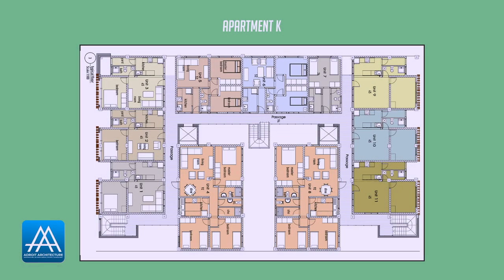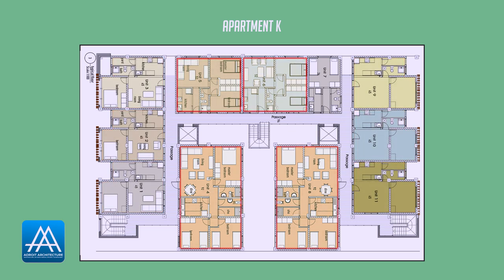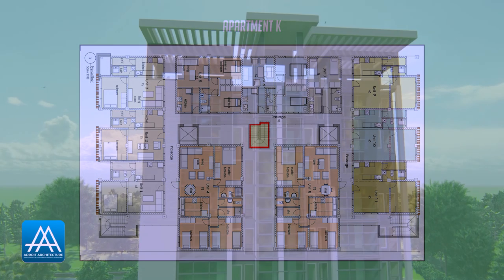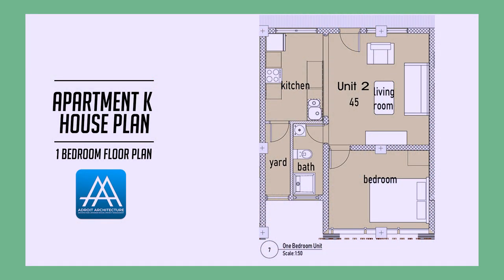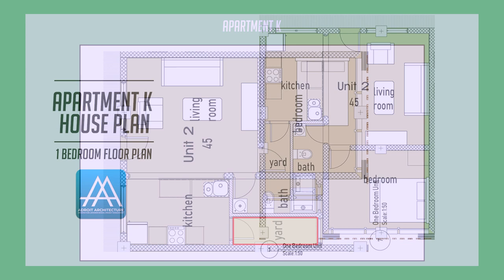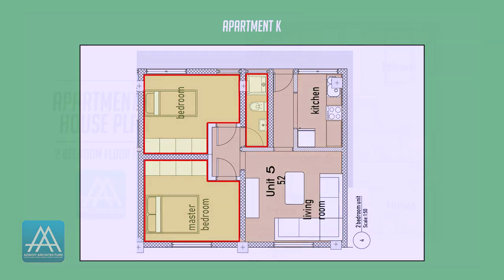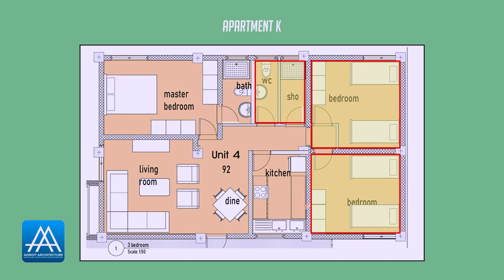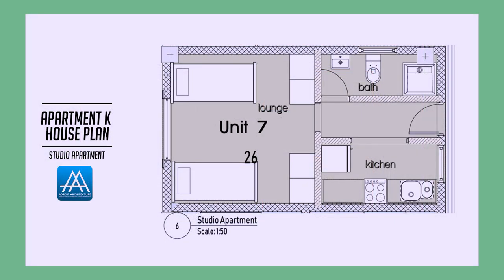Apartment K - Apartment Block Design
Apartment K is a contemporary high-rise residential block, with beautiful modern design accents.

It offers eleven floors of residential apartments with two basement levels for parking. Parking is also provided on ground level.

Some important driving factors that shape your design include your desired number of units based on your feasibility studies, the site characteristics of your property, the zoning constraints of the location you are building, and the budget you wish to develop with based on your financial provisions.

 All these factors determine the size and layout of each apartment, the number of floors you can build and the total number of units you will achieve.